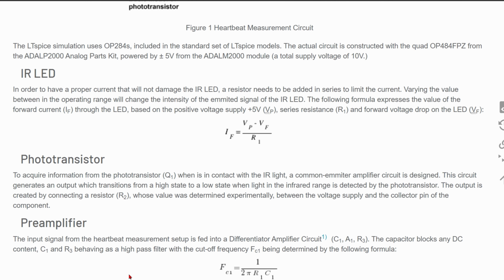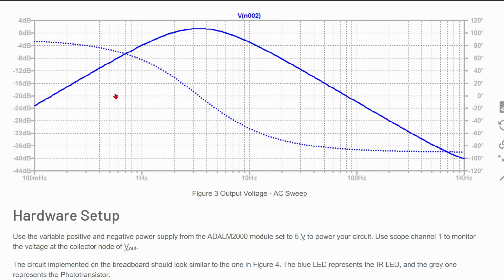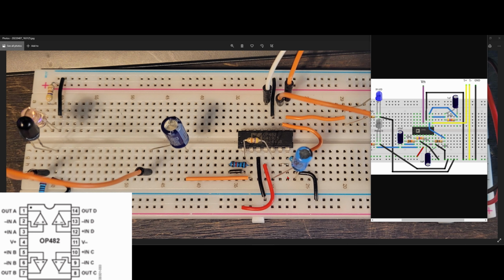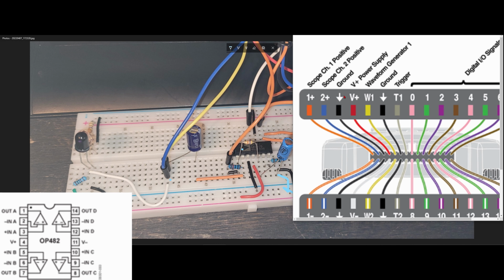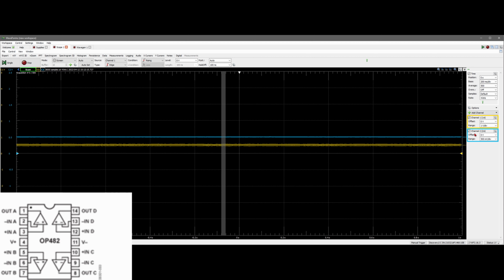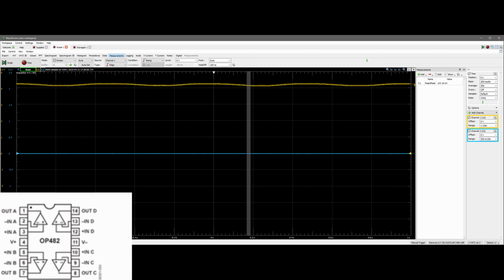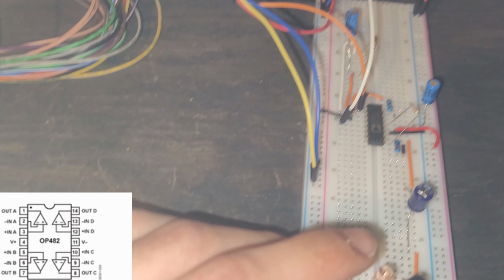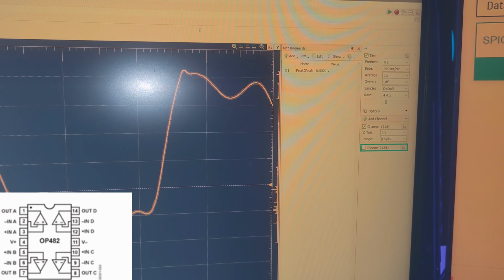(part 1) heartbeat sensor on breadboard & waveform (Electronics 1 LAB | Sensor App.)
00:00 Objective, Background, Materials, Directions
7:55 breadboard debug
23:19 final circuit (still not working)